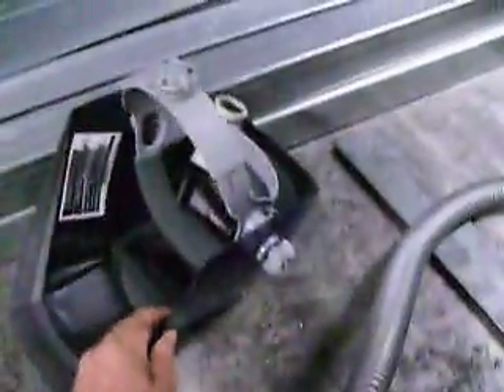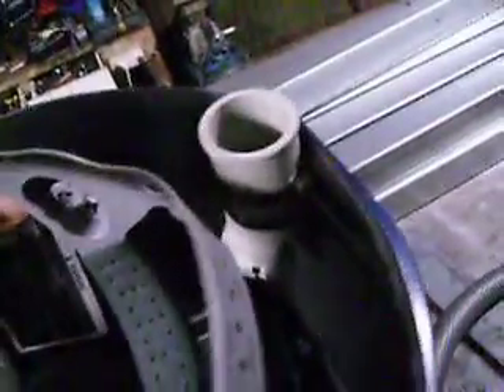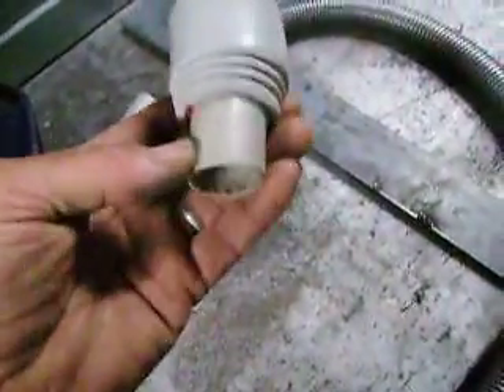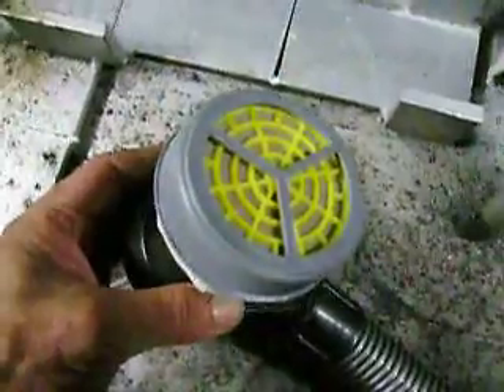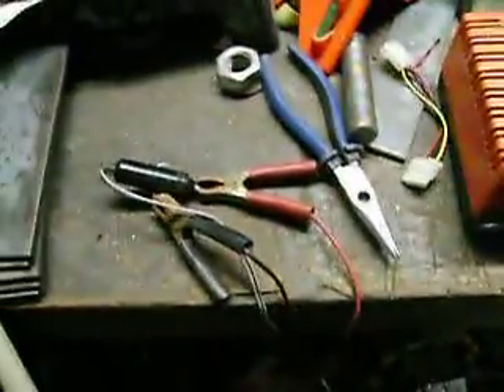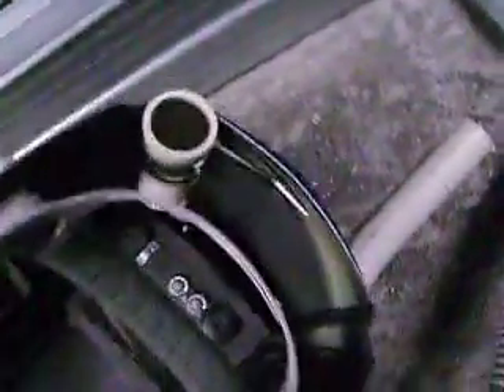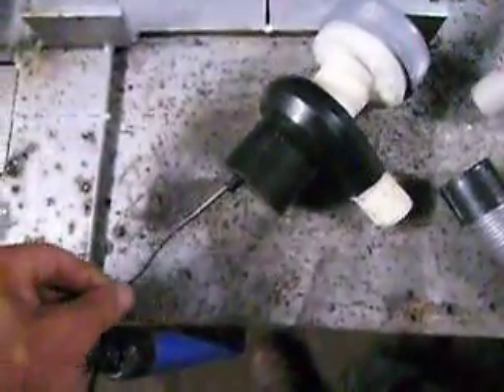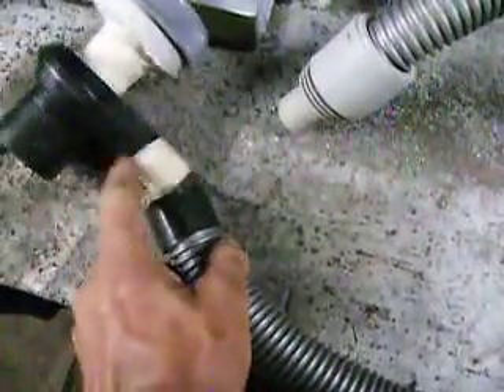I Built a Welding Helmet with an Air Filtration System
Positive air filtration for a welding helmet made from parts in the shed. Cost was some time, an old vacuum cleaner hose, a filter cartridge and an inflator for blowing up inflatable toys. Cost of a professional system is over $2,200.00 Aud. ( I priced one today )